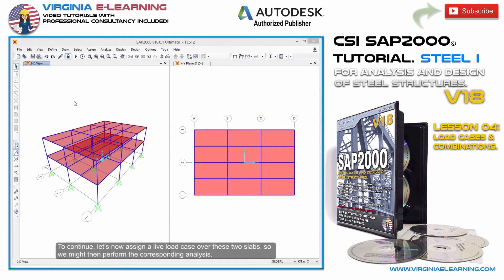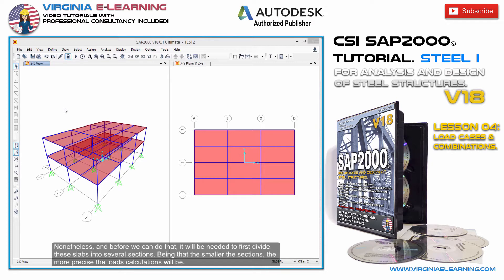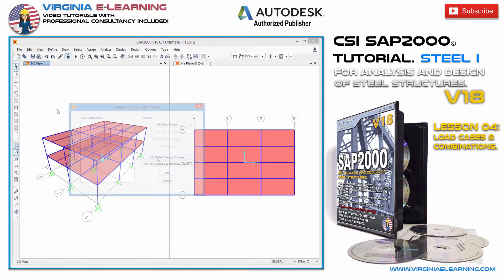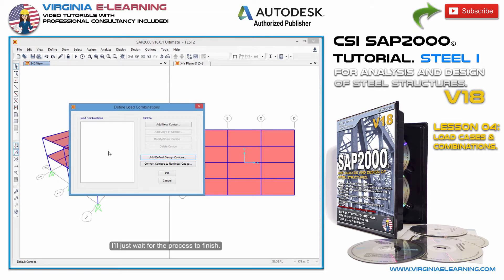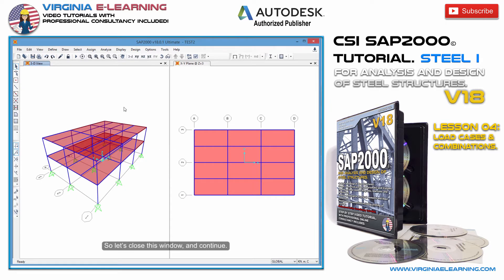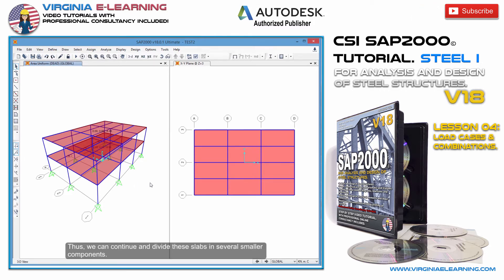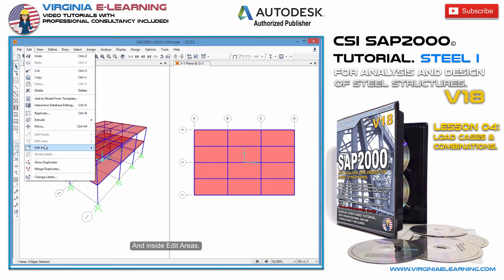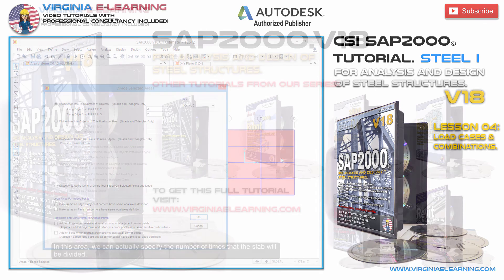SAP2000 V18 Tutorial │ Steel Structures │ Lesson 04: Load Cases & Combinations.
Master the Analysis and Design of Steel Structure, with our SAP2000 V18 Tutorial Steel. From Shear and Bending Moment Diagrams and Analysis, to Hot and Cold-rolled profiles, foundations design and detailing of the connections between steel members. Lesson 04: Load Cases & Combinations.

Analysis and Design of Steel Structures.
Frames, commercial profiles, non-prismatic and trusses. Bending and Shear moment diagrams, reactions and deformations
Analysis and Design of structural elements and their connections.
Slabs Design and Analysis.
Foundations Design and Analysis.
Importing Structural Project to Autodesk Revit Structure.
Detailing of the connections including printing of Drawings.